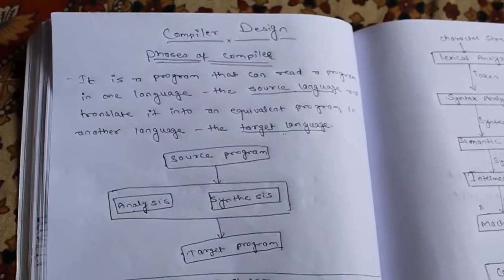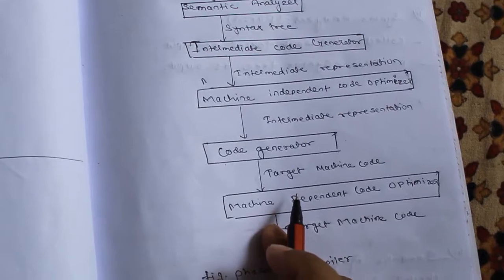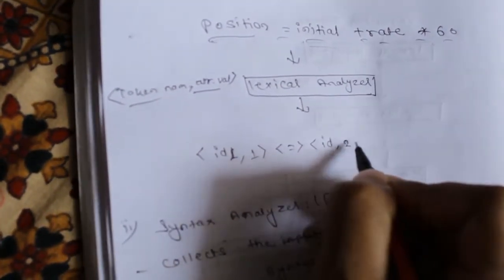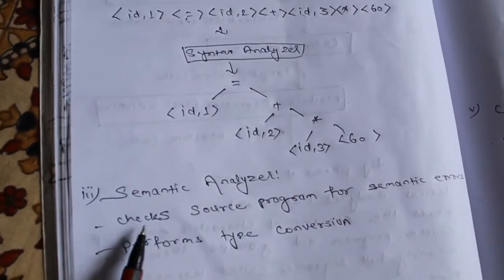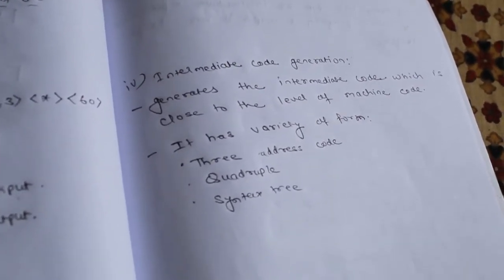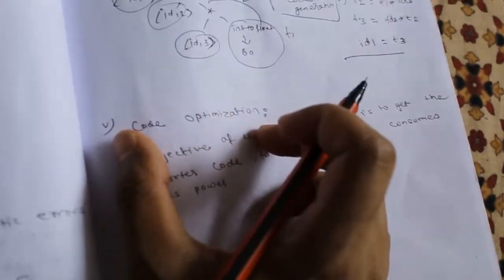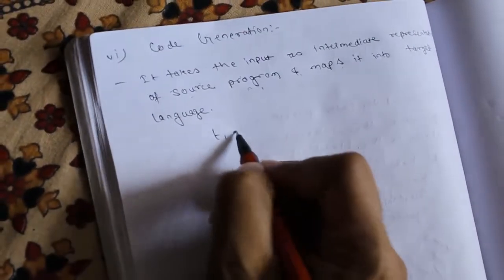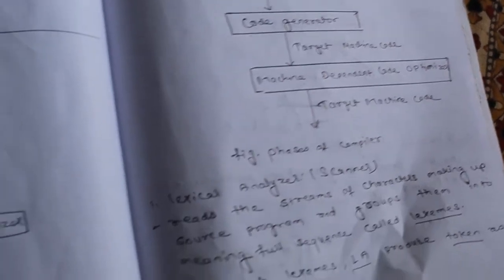Phases of compiler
system software||compiler design||phases of compiler...